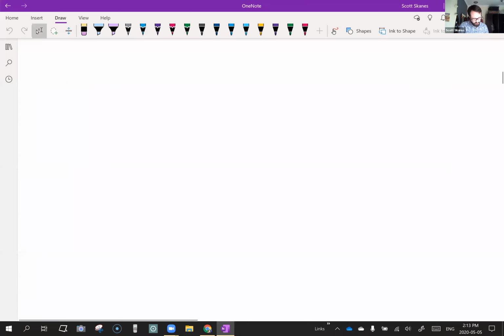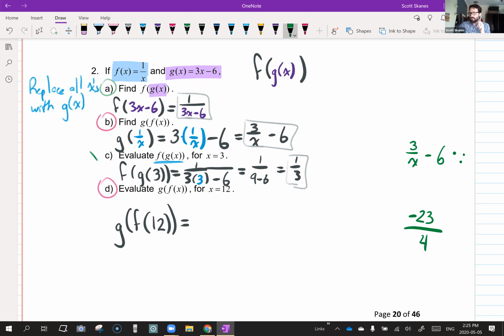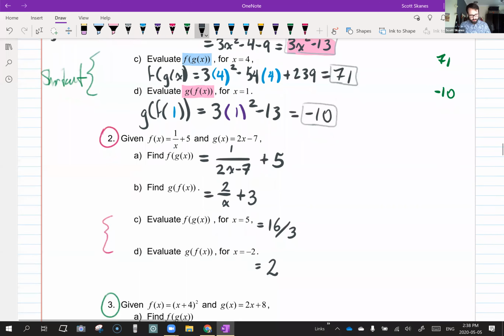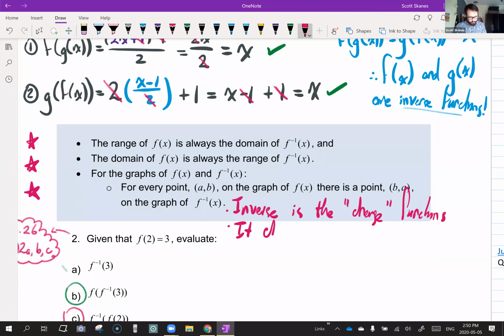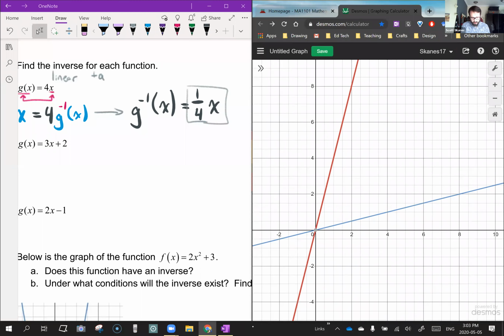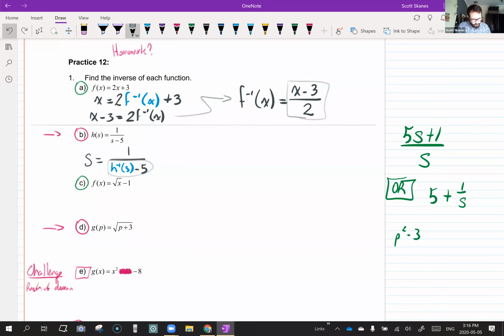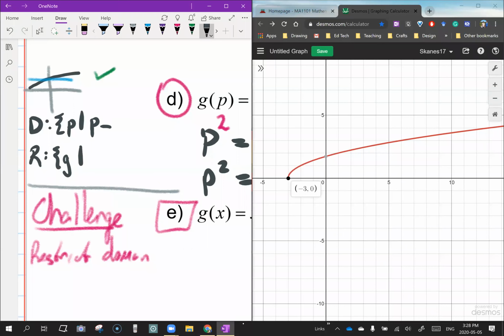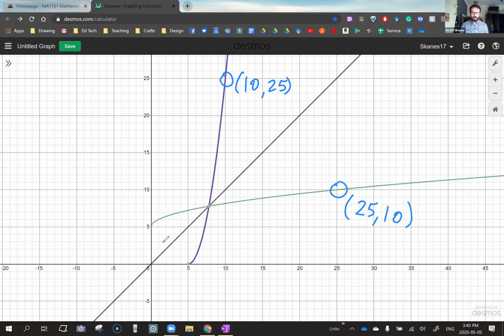MA1101-3 Functions 3 (May 5)